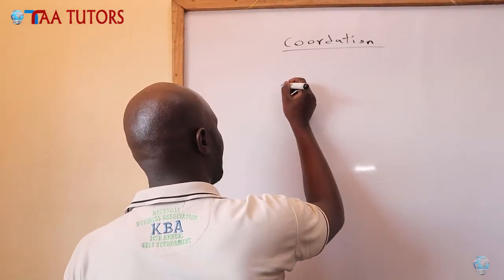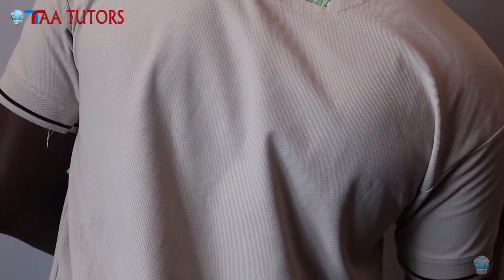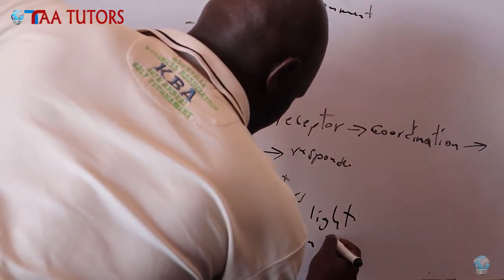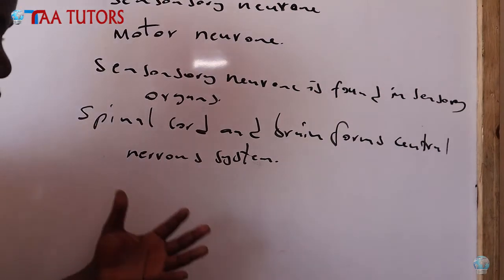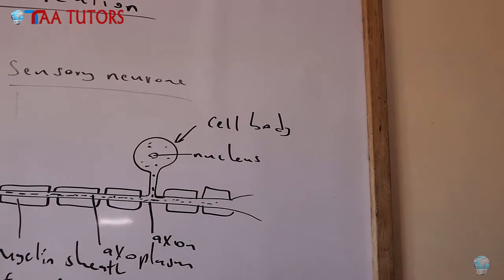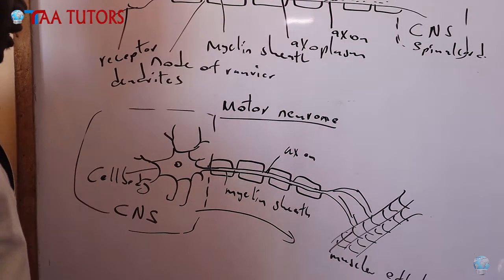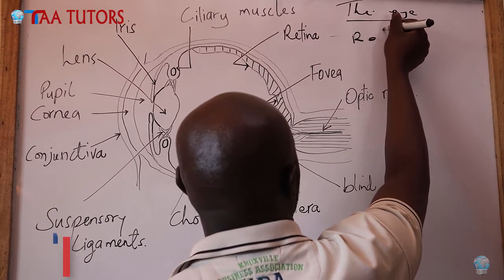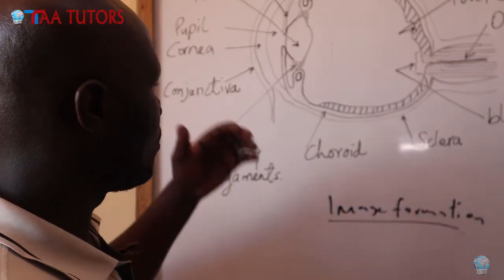KCSE & IGCSE Biology: Coordination and Response in Animals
Coordination and Response in Animals is a lesson that is suitable for KCSE, IGCSE and Other High School Students. The lesson explains the Peripheral Nervous System (PNS) and the Central Nervous System (CNS). The PNS incudes the neurons only whereas the CNS includes the spinal chord and the brain. We also explain what is meant by the term effectors and examples of effectors. This lesson finally explains the parts and functions of the eye.